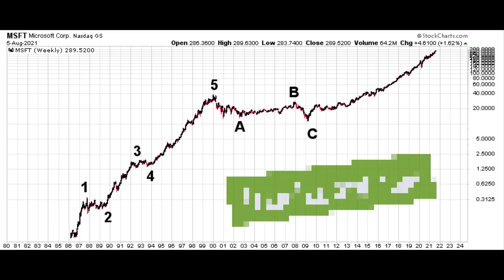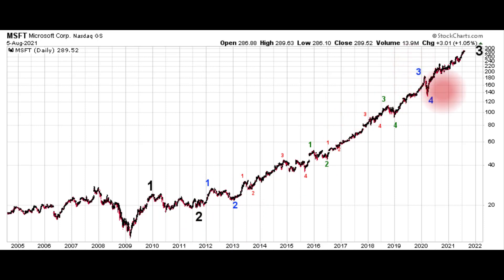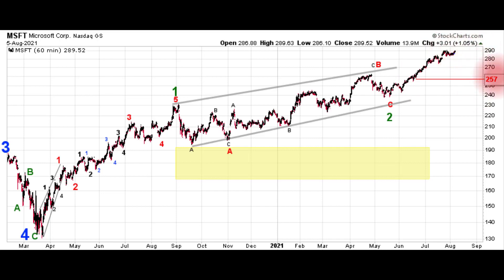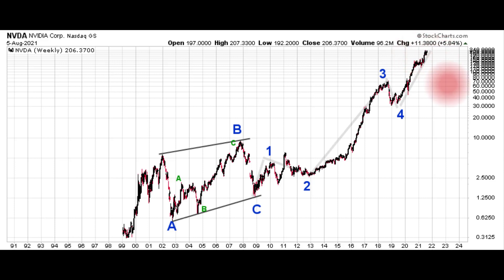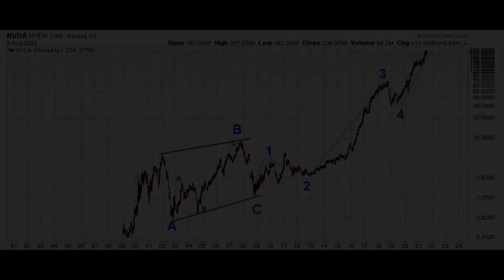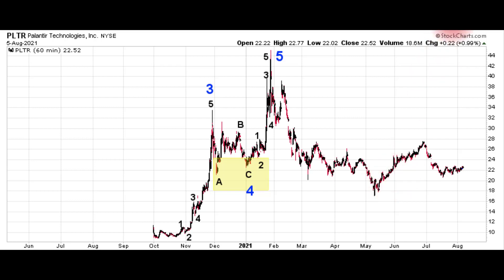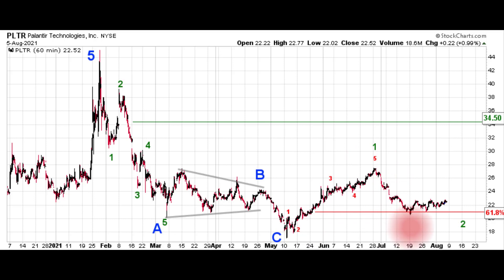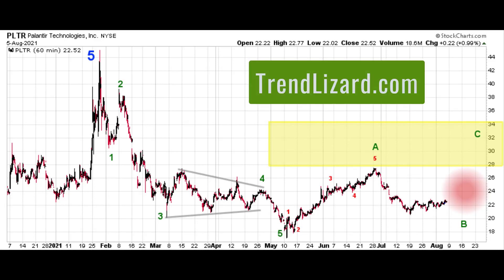How to trade Microsoft (MST), NVIDIA (NVDA), and Palantir (PLTR) using Elliott Wave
Looking for stock trading ideas or how to learn to use the Elliott Wave Theory? This is the right spot. I analyze stocks and ETFs for subscribers to TrendLizard.com to show them where their stocks have been and where they are going in the future, including a trading plan. In this video we take a critical look at Microsoft (MSFT), NVIDIA (NVDA), and Palantir (PLTR) using Elliott Wave to determine their future path. If you want to learn more about this powerful trading strategy, come visit us at TrendLizard.com!